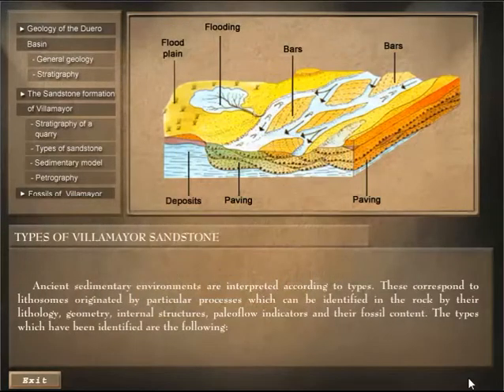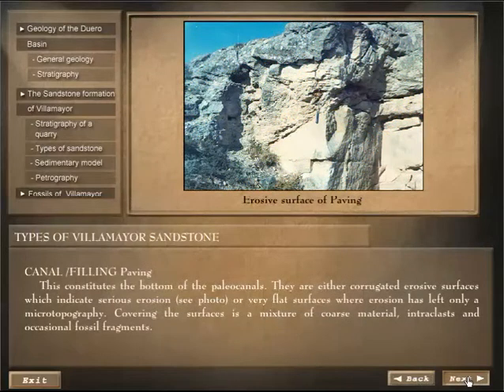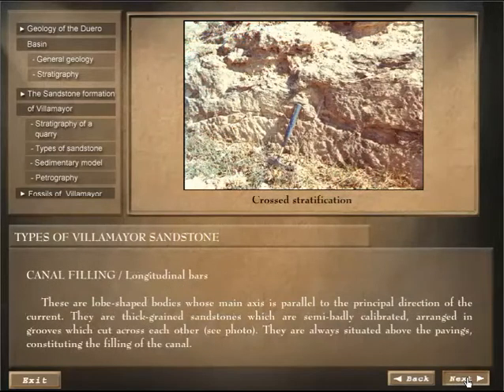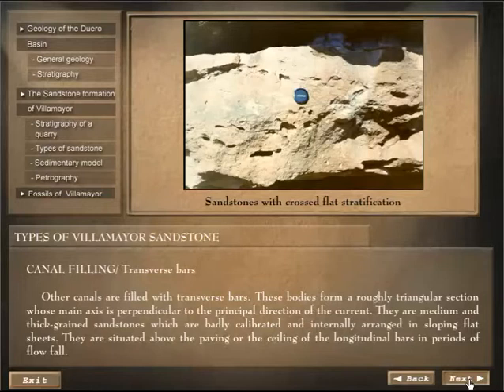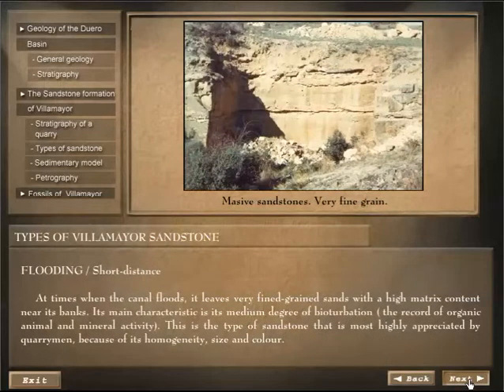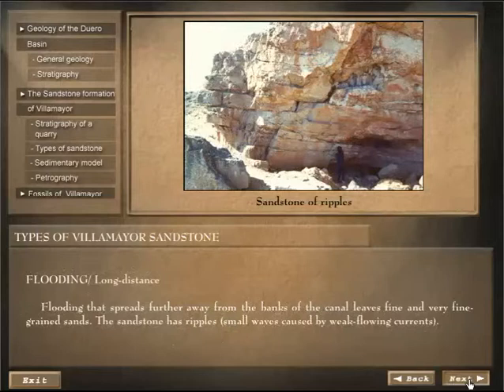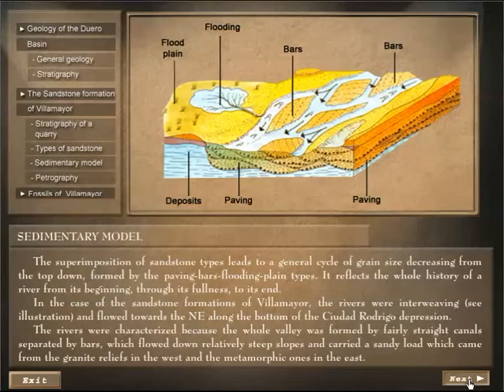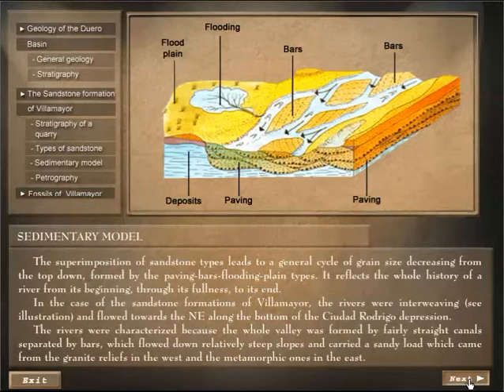Types of Villamayor sandstone